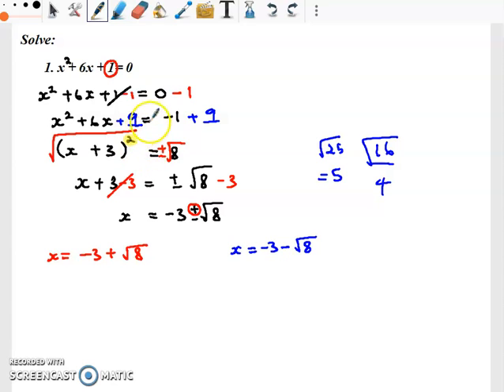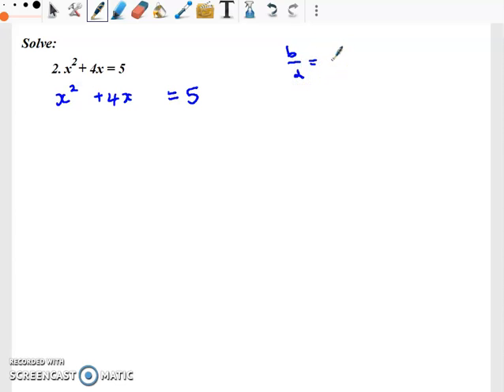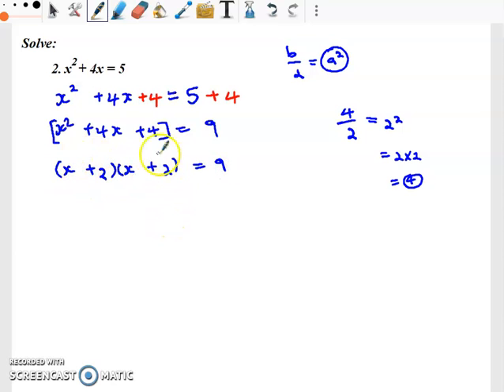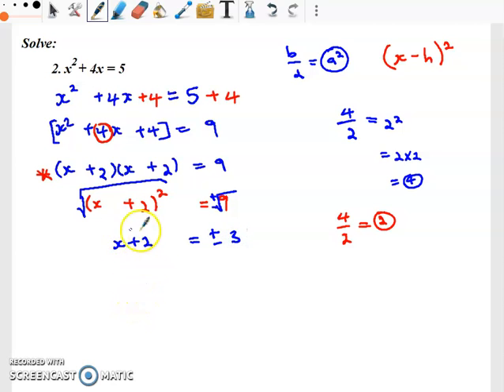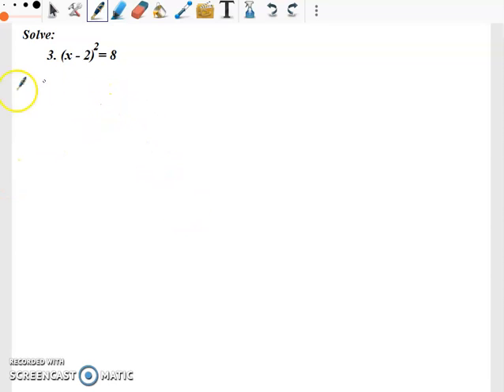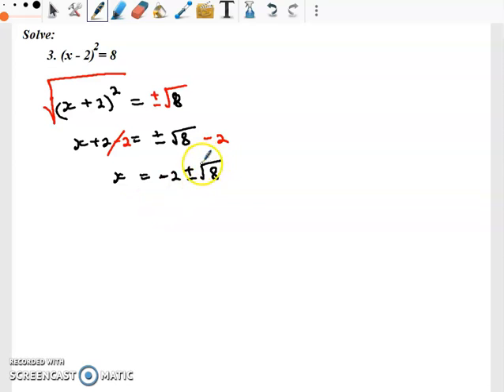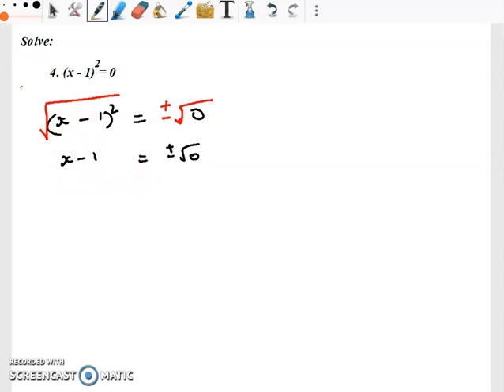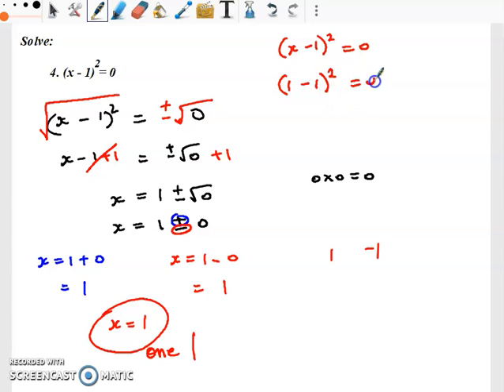Solving Quadratic Equations By Completing The Squares, Part 2: (Relations, Functions, and Graphs)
This video teaches you how to solve quadratic equations using the completing the squares method. It brings you through the entire process of isolating the constant, to to the point of solving for the x values.